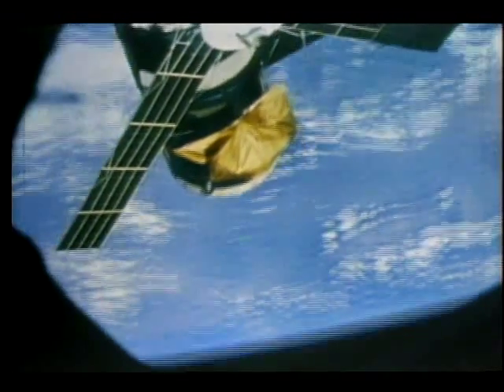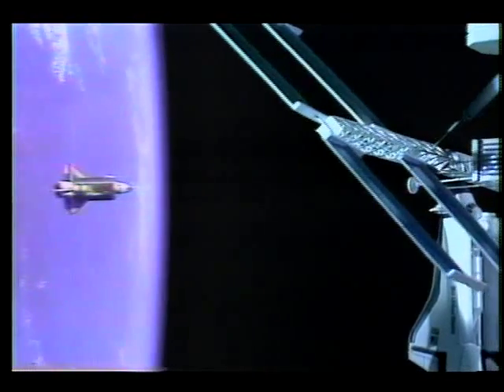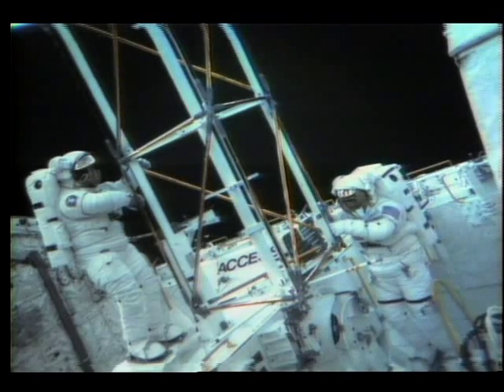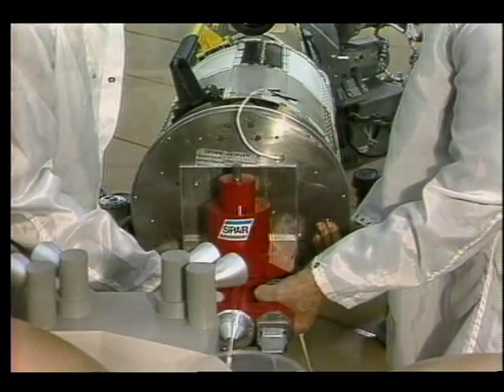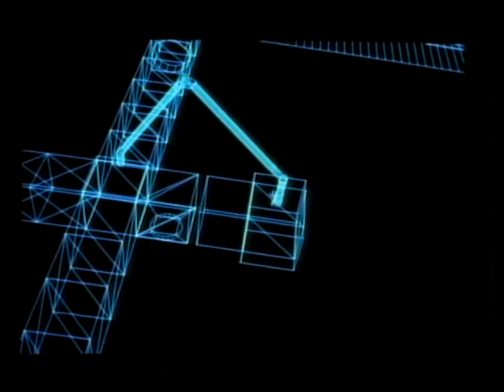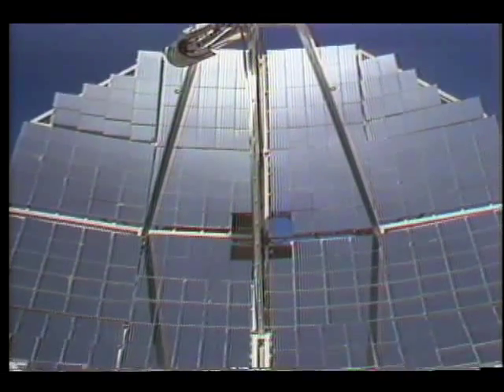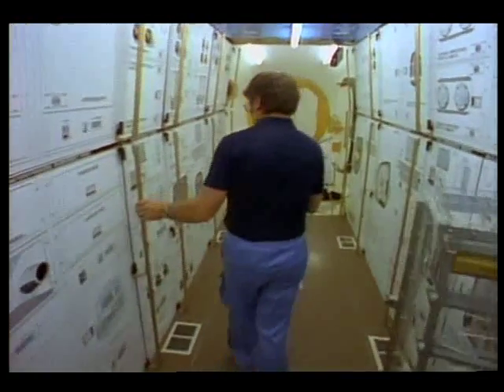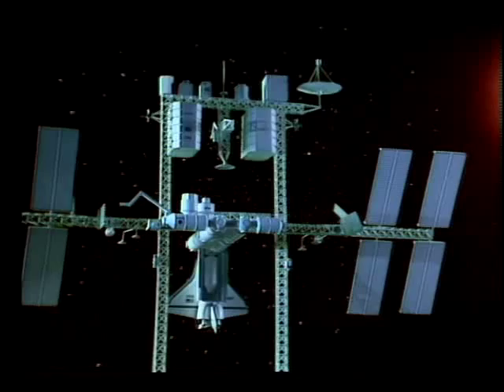Designing Space Station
An overview of preparations for the construction of Space Station Freedom (SSF) is presented. The video includes footage of astronauts testing materials for erectable structures in space both in the Shuttle bay while in orbit and in a neutral buoyancy tank at McDonald Douglas' Underwater Test Facility. Also shown are footage of robot systems that will assist the astronauts in building SSF, a computer simulation of an Orbiting Maneuvering Vehicle, solar dynamic mirrors that will power SSF, and mockups of the living quarters of the SSF.